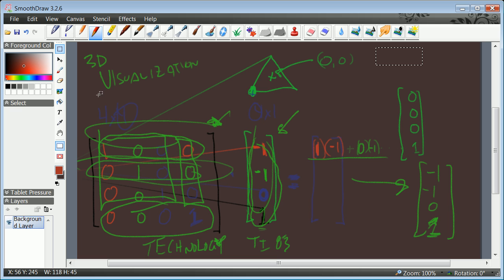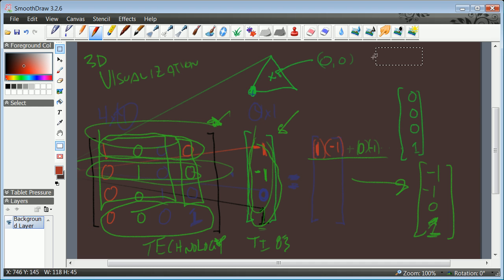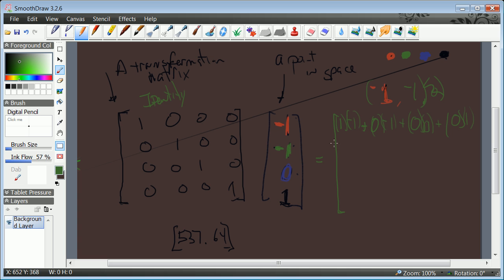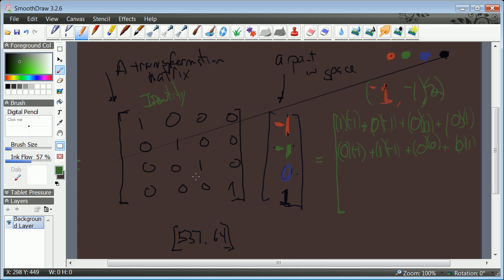Keeping up with the Gamer 02